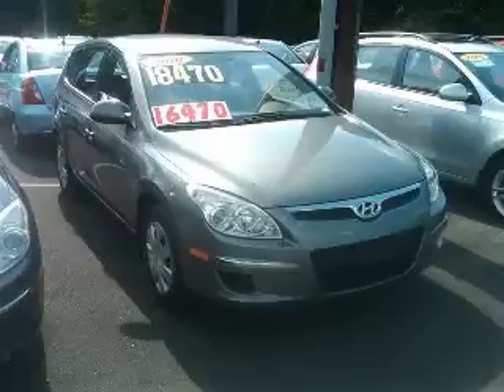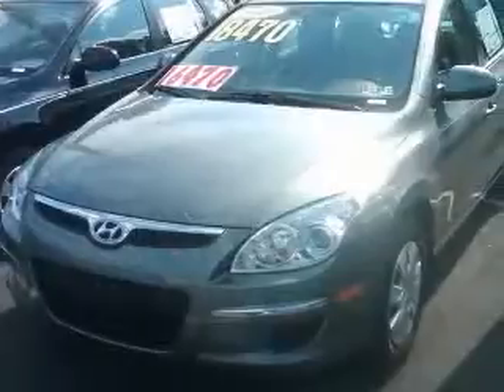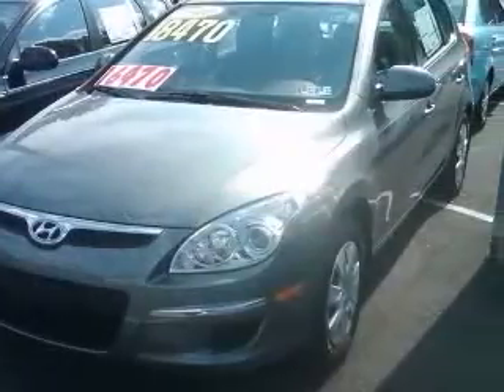2010 Hyundai Elantra Touring Ciocca Hyundai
Ciocca Hyundai

2010 Hyundai Elantra Touring GLS
Engine: 2.0L 4 cyls
Trans: Automatic 4-Speed
Color: Carbon Gray Mist Metallic

(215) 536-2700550 S. West End Blvd
Rte. 309